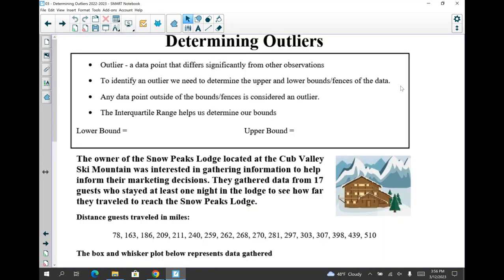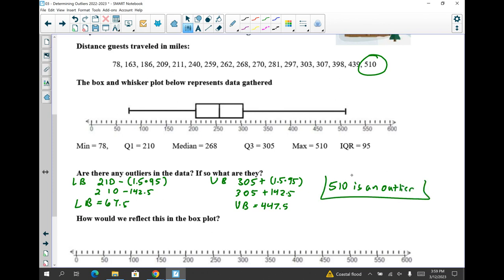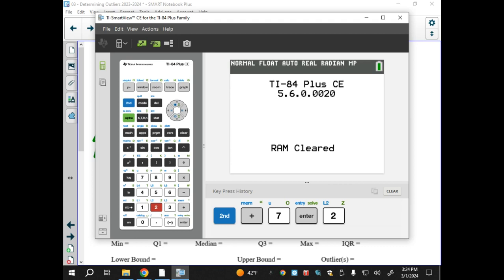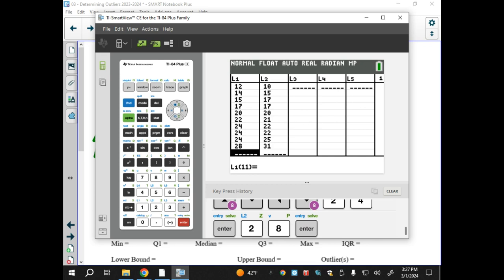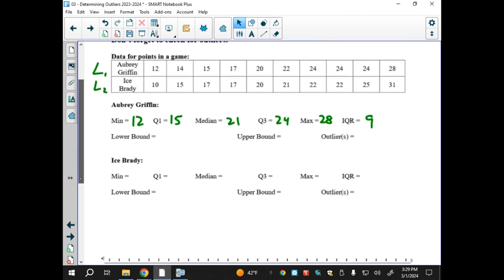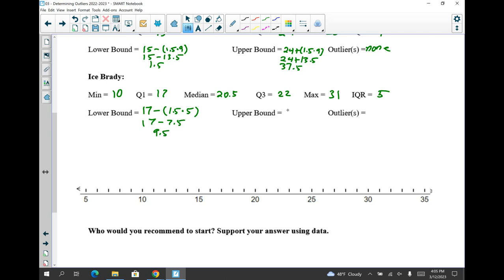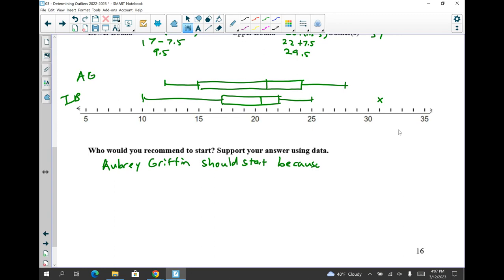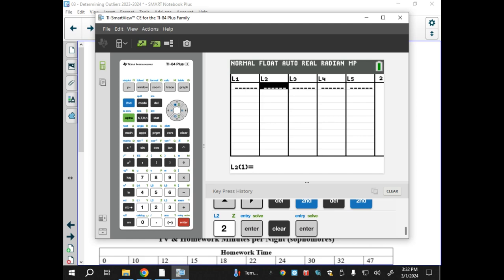03(A) - Outliers & Calculator